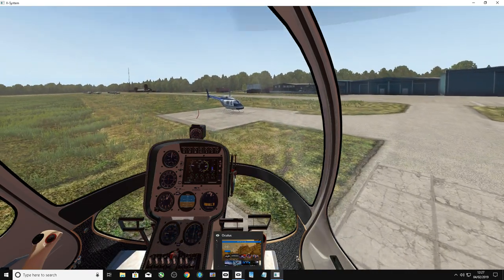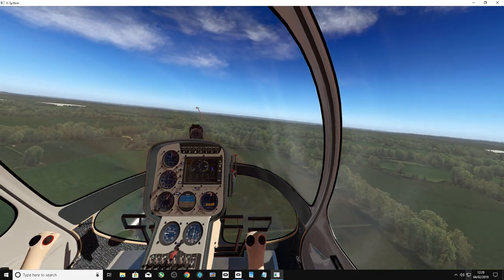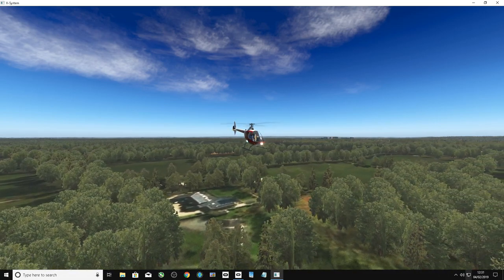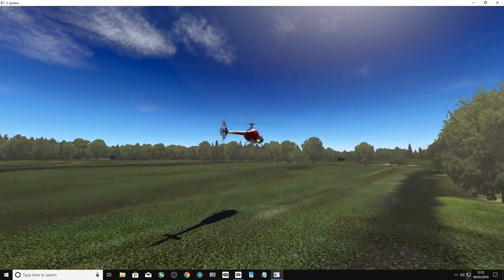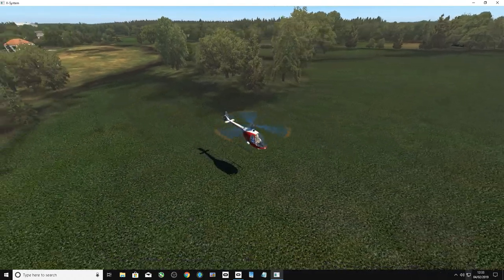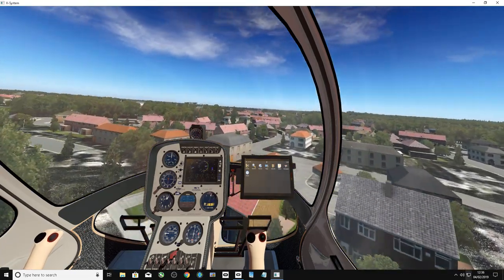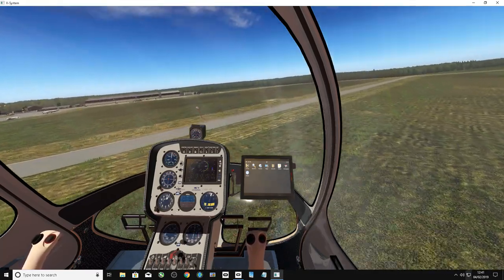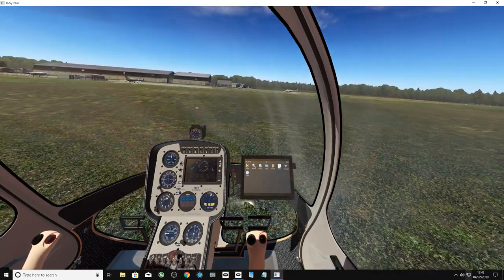X Plane 11, Orbx Fairoaks Airport. Low-level flight in the Cabri G2. Episode 38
X Plane 11, Orbx Fairoaks Airport. Low-level flight in the Cabri.  Wonky's video blog episode 38. A real low down fly through the countryside around Fairoaks Airfield with the updated ORBX Library that  I should have installed on the first video.
This is a great Helicopter "playing field". And I highly recommend it if you are into low-level flight amongst the trees. they have done a wonderful job here hor the heli pilots amongst us. Orbx have once again pulled out all the stops but I do wonder what the final cost to my wallet will be.

Wonky Joystick Productions
A voice Made For silent Movies
Videos For fun

Wonky Joystick Productions
Videos For fun